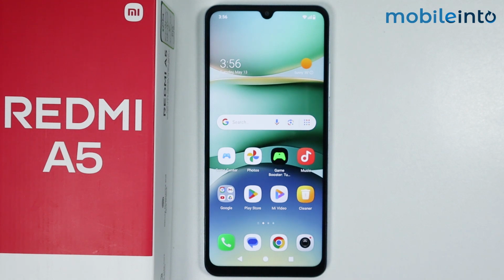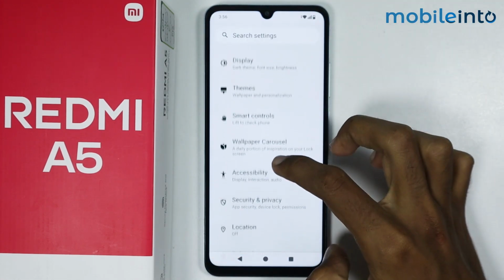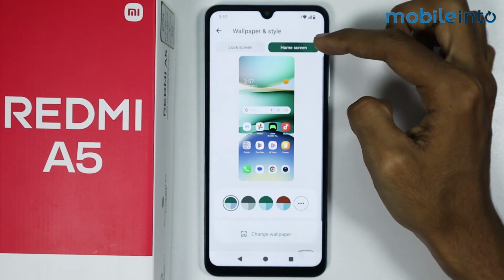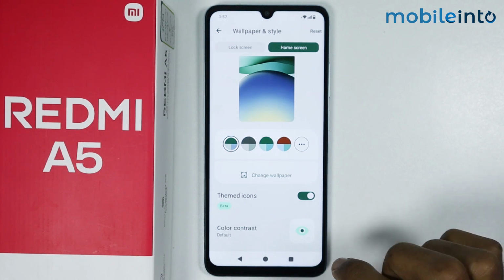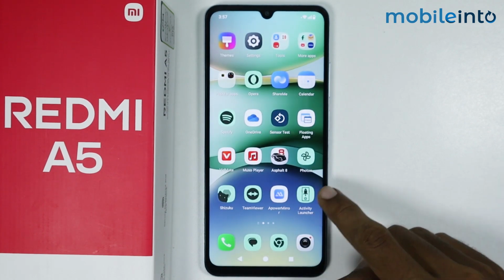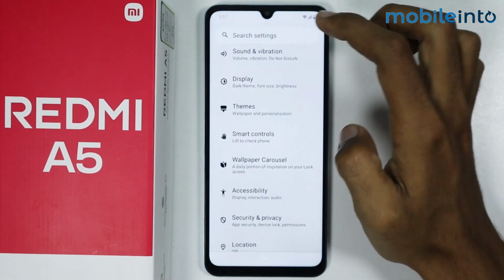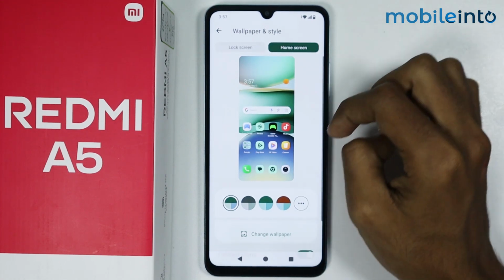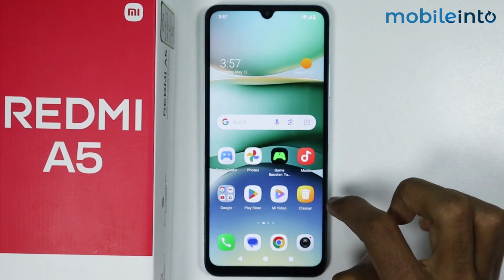How to Turn ON/OFF Themed Icon in Redmi A5 - Change Icon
How you can set themed icon in Redmi A5. If you want to apply themed icon or find themed icon settings on redmi a5, follow these steps.